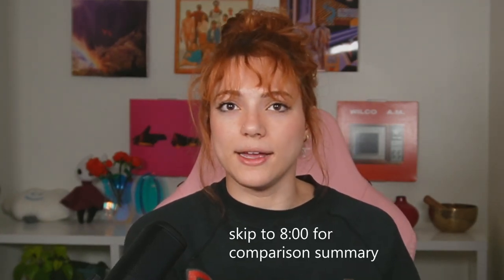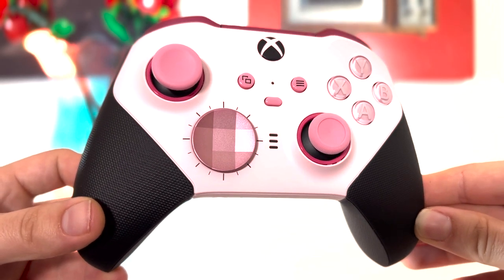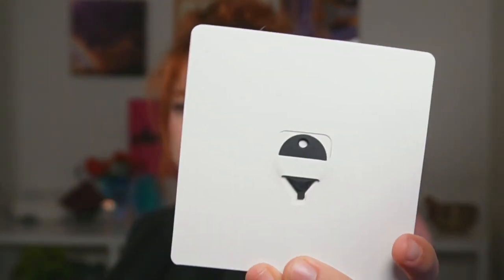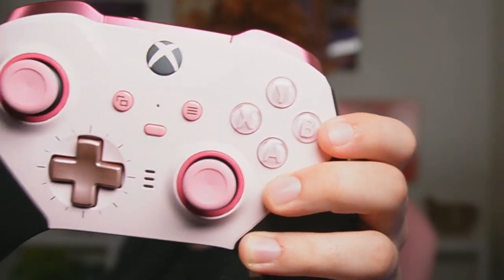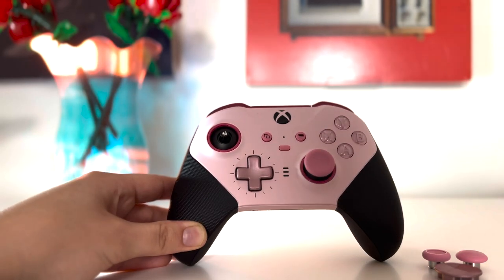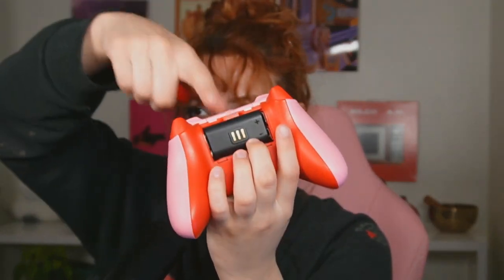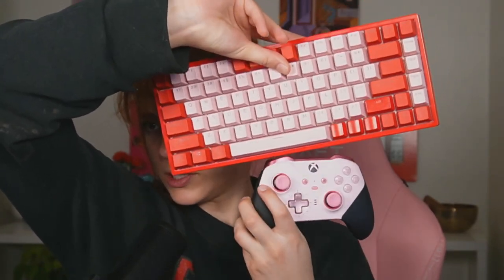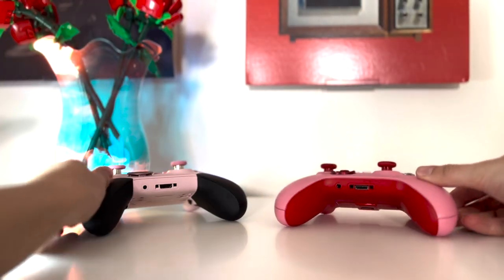Xbox Elite Series 2 Design Lab Controller Unboxing, First Impressions, & Comparison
I designed my own custom xbox elite series 2 core wireless controller using xbox design labs! I have the previous model available, and the elite came in the mail today! Let me know what you think of my color choices (hopefully you like pink as much as I do!!)